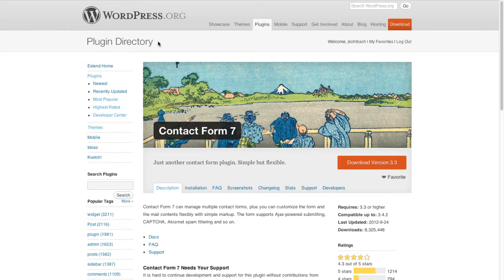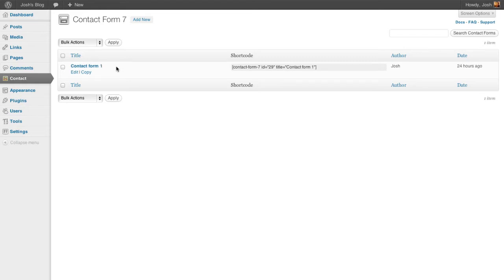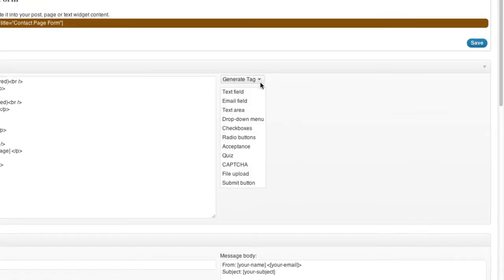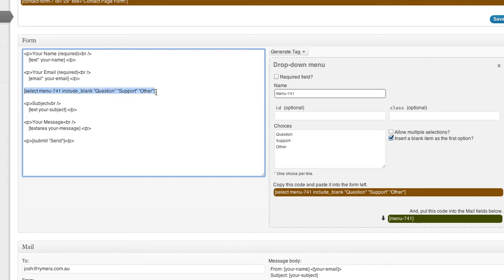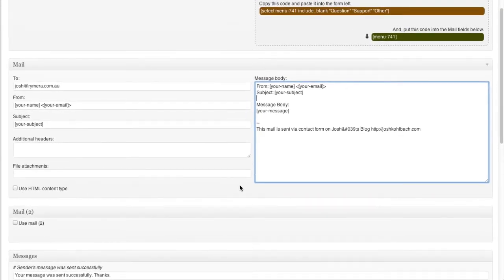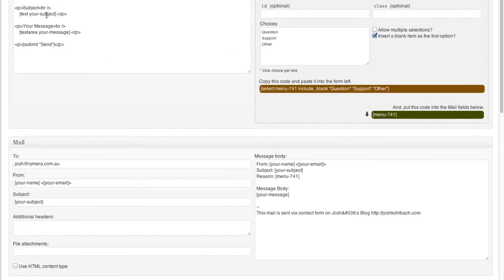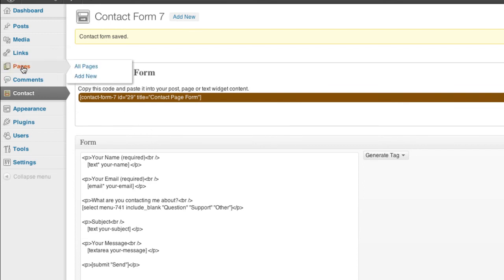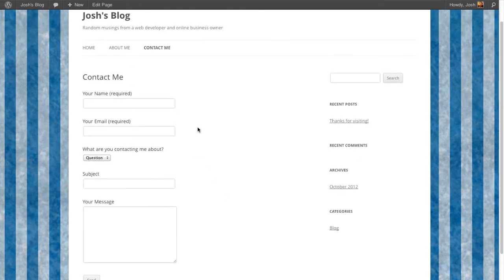How To Add A Contact Form To Your WordPress Site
How To Add A Contact Form To Your WordPress Site (see tutorial post

Adding a contact form to your website is one of the most common things people need to do.

With WordPress and the help of a handy plugin called Contact Form 7 it's really easy to implement a nice looking contact form for your website.